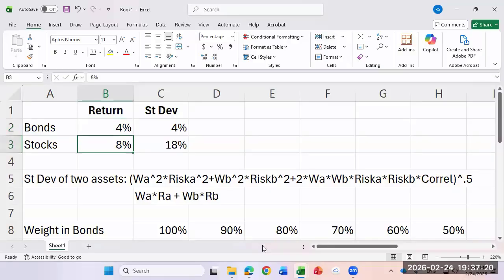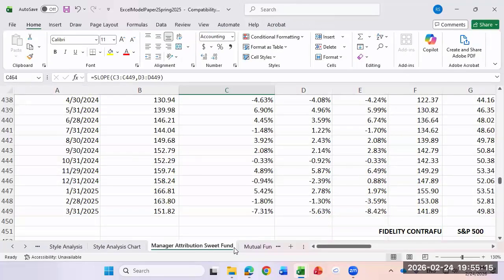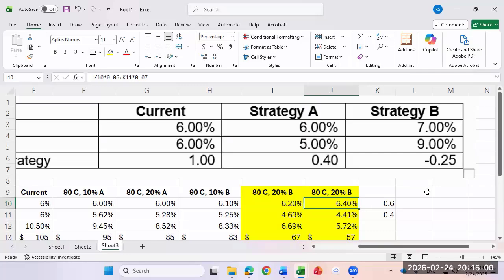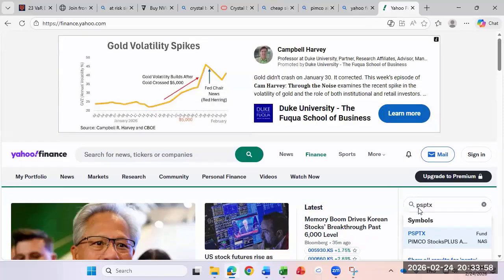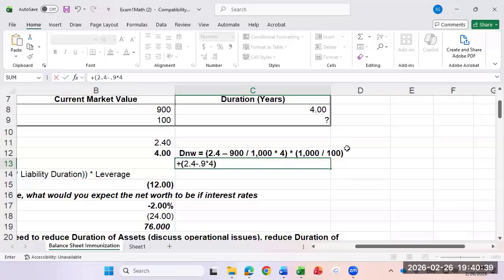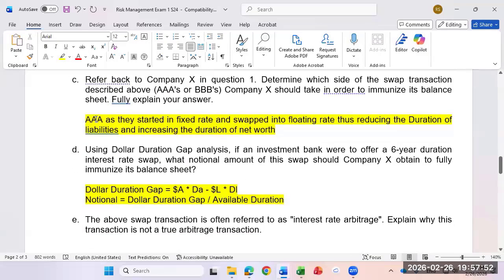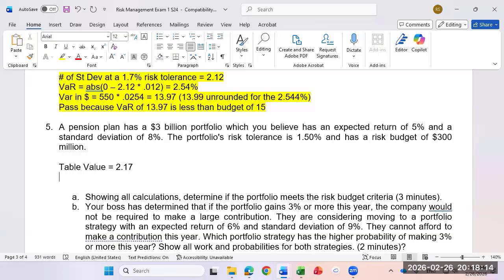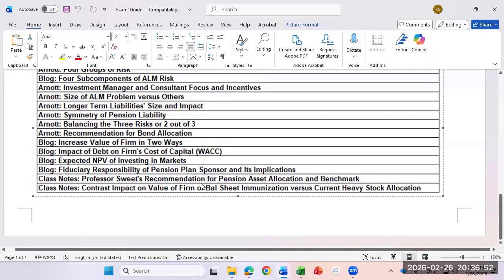UTSA Intro to Risk Management Classes 11 and 12, Feb 24 and 26, 2026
00:00        Class 11
00:01        Market Risk
1:06:02     Class 12
1:06:03     Exam 1 Review